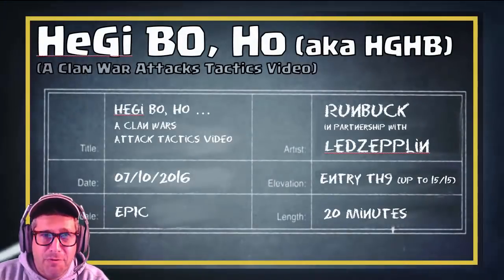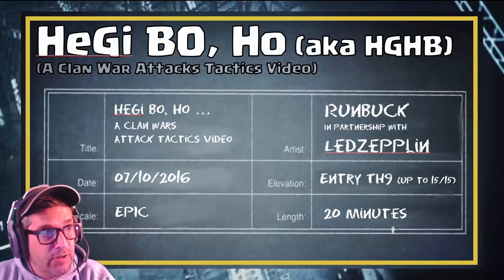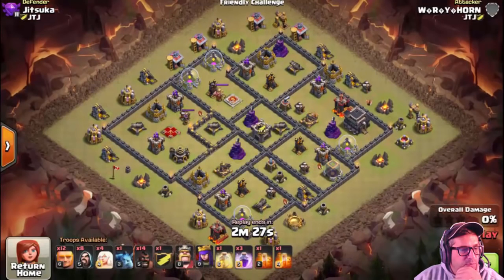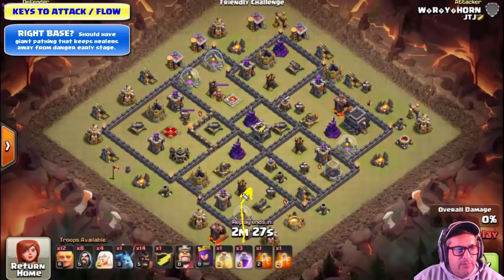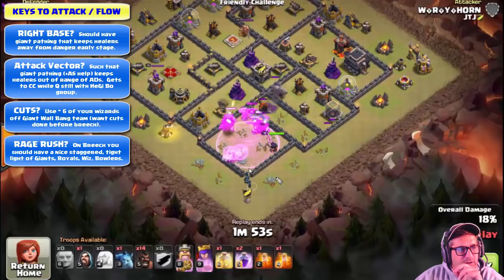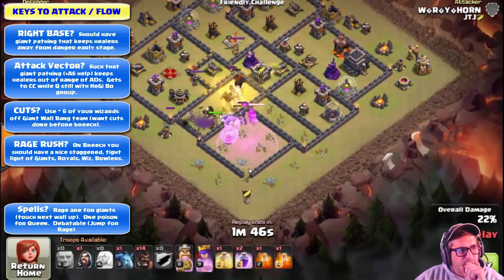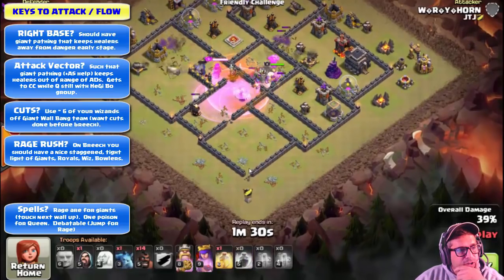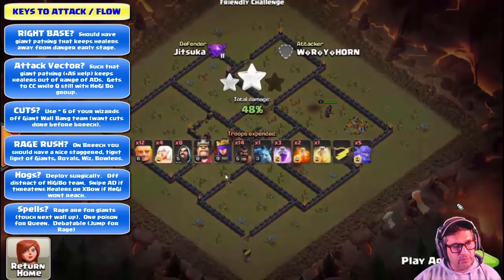Clash of Clans -- TH9 -- Attack Guide -- HeGi Bo, Ho (a.k.a. HGHB)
Hi Guys,

Are you a baby TH9 (i.e. 10/10 heros) but need to take out a mid to upper level TH9?  We'll this attack might enable it.

The HGHB attack i what I am talking about right now.  It is quite popular right now (as of 07/11/16).  I call it HeGi Bo, Ho as that seems to make more sense but whatever.

The keys outlined in the video are on this blog post (sorry youtube limits amount of characters in description:

Buck